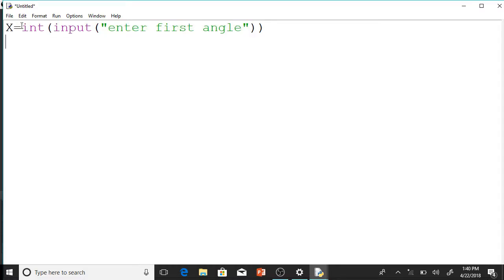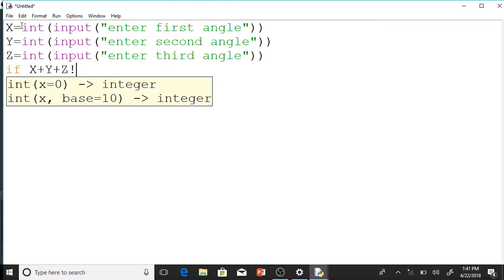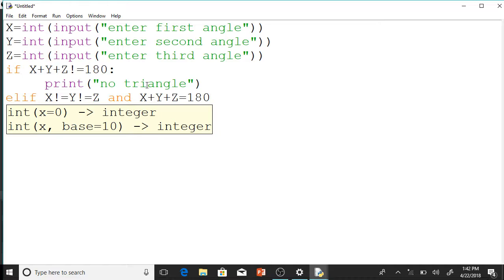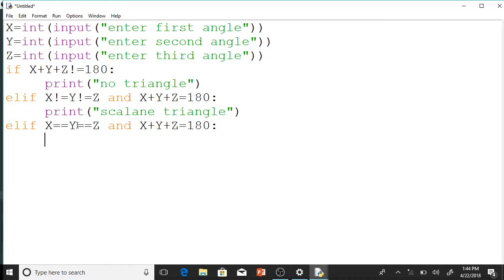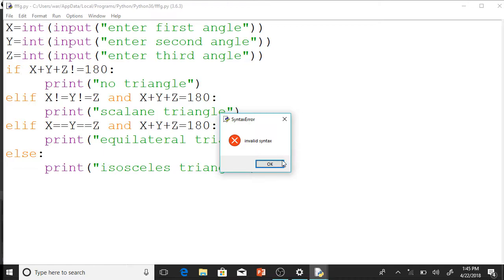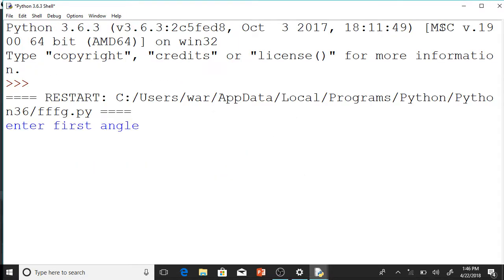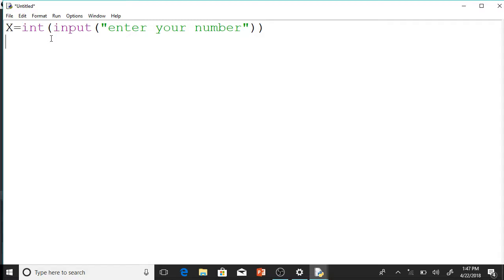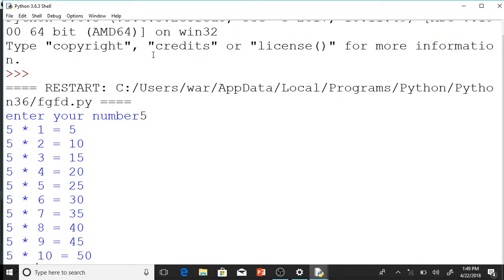how to make logic in programming